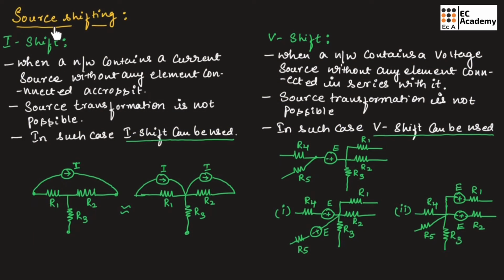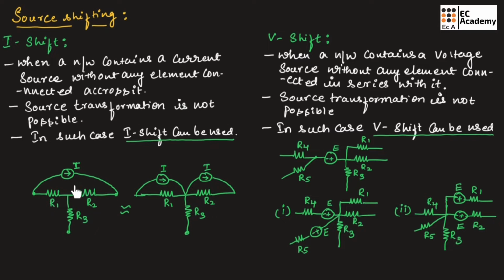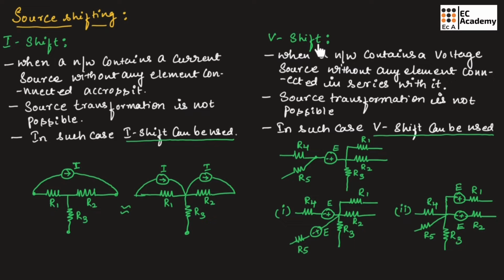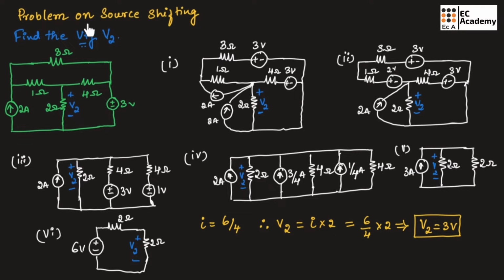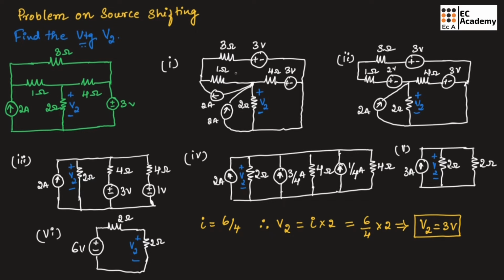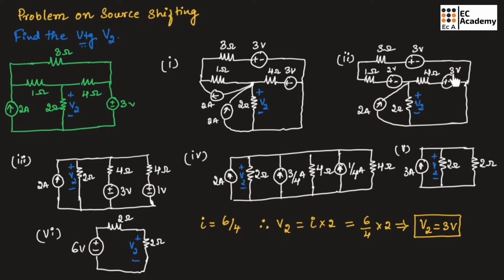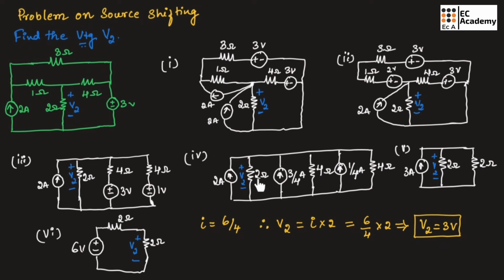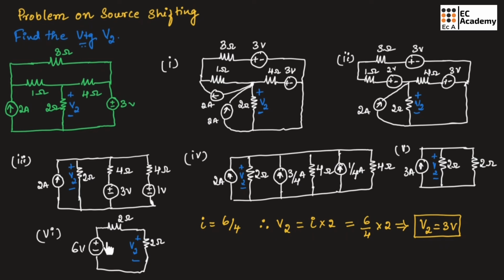Dependent Sources in Network Theory: CCVS, CCCS, VCVS, VCCS Explained | Controlled Sources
Welcome to EC Academy! In this key lecture on Network Theory, we delve into the specialized concept of Dependent Sources, also known as Controlled Sources.

Unlike independent sources (Voltage or Current) whose values are constant, the value of a dependent source is determined by a voltage or current elsewhere in the circuit. This makes them essential for accurately modeling the behavior of active devices in electronics.

This video is critical for students in Electrical Engineering (EE), Electronics and Communication Engineering (ECE), and related fields moving into advanced circuit analysis.

We cover the four primary types of dependent sources:

Current-Controlled Voltage Source (CCVS)
Current-Controlled Current Source (CCCS)
Voltage-Controlled Voltage Source (VCVS)
Voltage-Controlled Current Source (VCCS)
We explain the circuit symbols, the controlling parameter, and the controlled value for each type.

0:00 Introduction to Dependent Sources (Controlled Sources)
0:30 Definition and Principle of Dependent Sources
1:40 Current-Controlled Voltage Source (CCVS)
2:20 Current-Controlled Current Source (CCCS)
3:10 Voltage-Controlled Voltage Source (VCVS)
3:50 Voltage-Controlled Current Source (VCCS)
4:50 Summary of all Four Dependent Sources